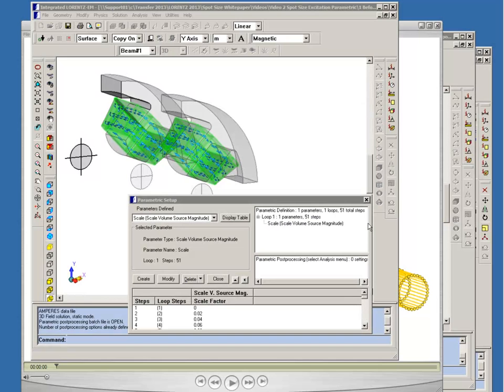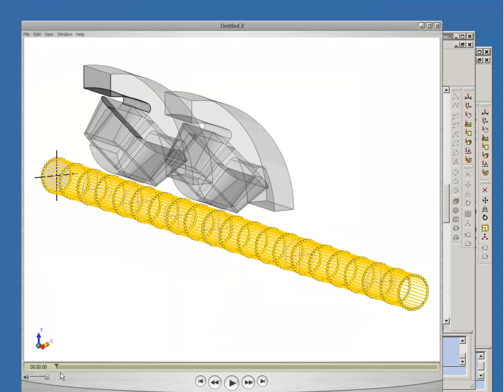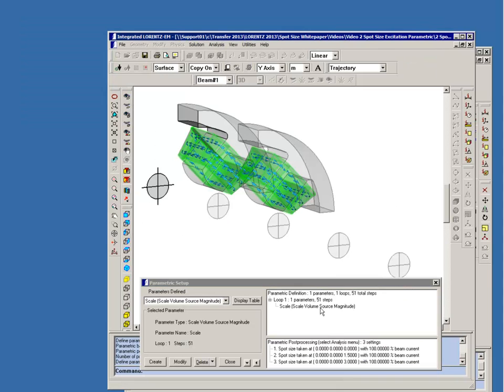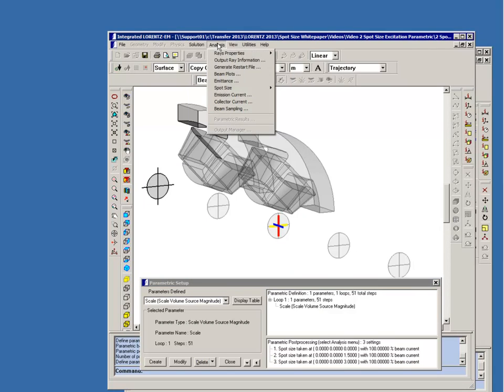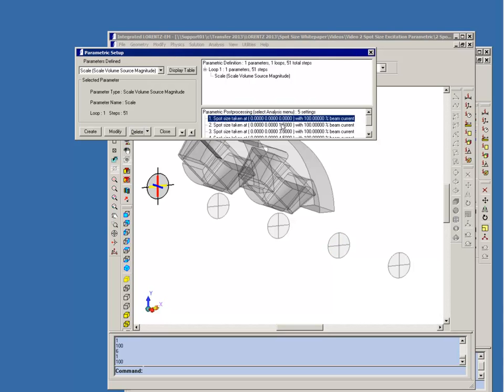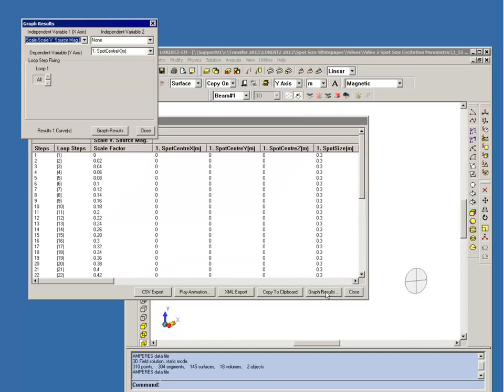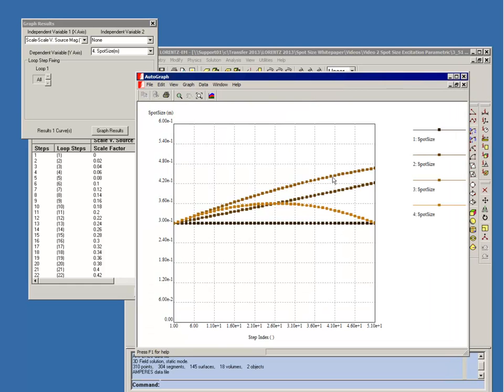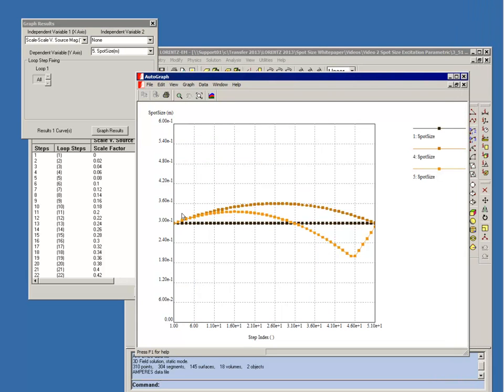Parametric Spot Size Optimization